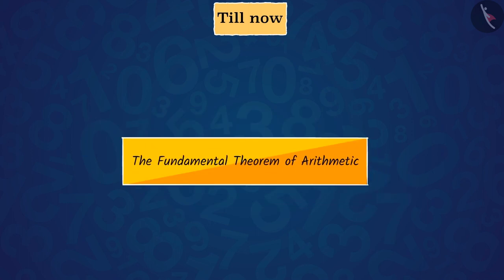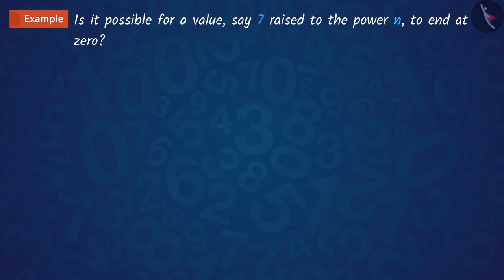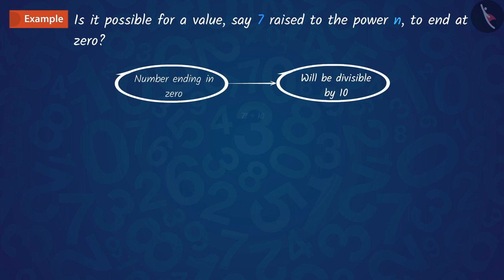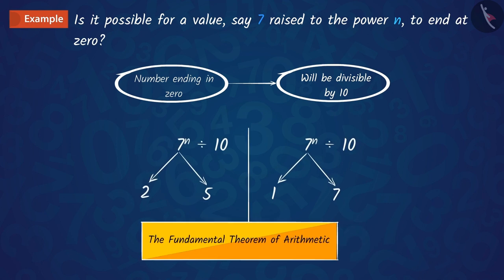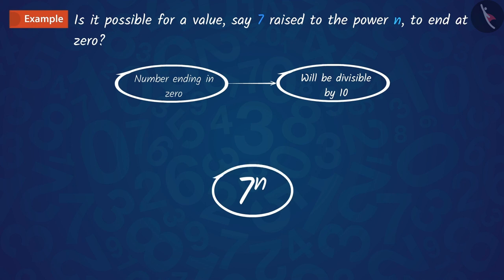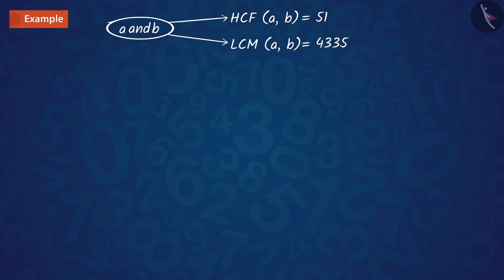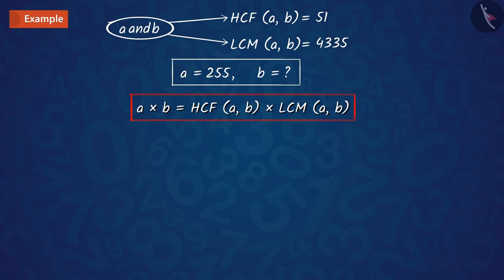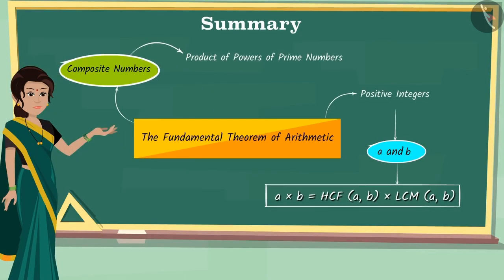The Fundamental Theorem of Arithmetic | Part 3/3 | English | Class 10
The Fundamental Theorem of Arithmetic | Part 3/3 | English | Class 10 | NCERT

The Fundamental Theorem of Arithmetic | Numbers and their properties | Grade 10 | NCERT | Real Numbers (4)

Welcome to part 3 of The Fundamental Theorem of Arithmetic. In this video, we will discuss various examples of The Fundamental Theorem of Arithmetic.